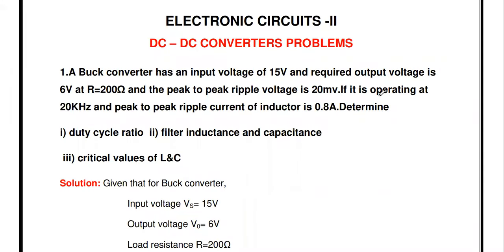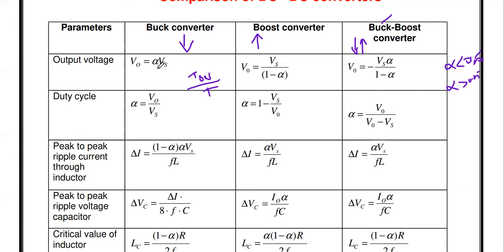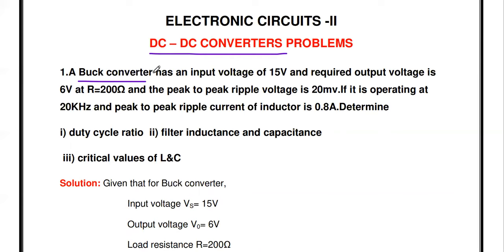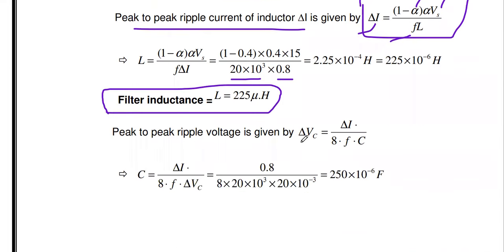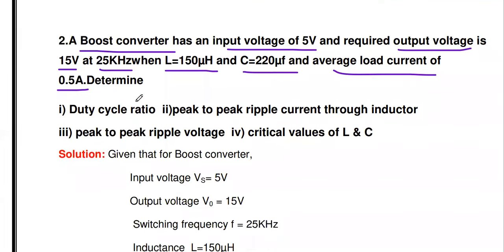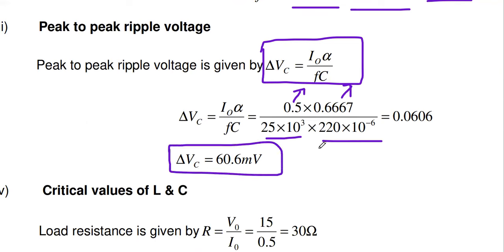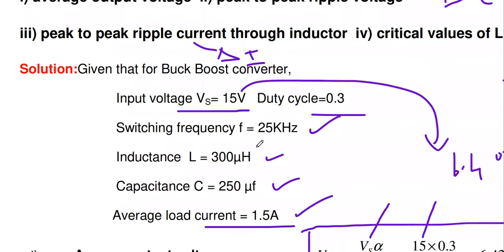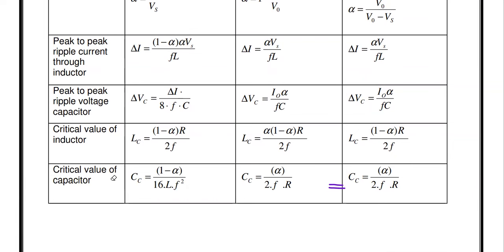DC to DC converter problems | Electronic circuits II | Buck converter | Boost converter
This video gives the comparison of three different DC-DC converters and solution of 3 important  problems from the same  from unit 5.
To watch  Electronic circuits-II 2 mark problems & MCQ videos:
effects of negative Feedback on amplifier
Tuned amplifier problems part 1